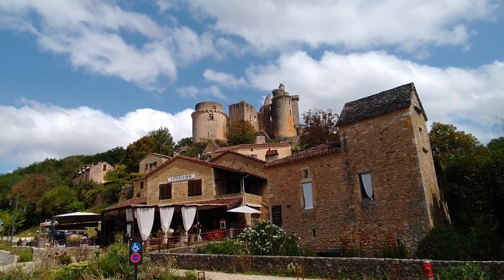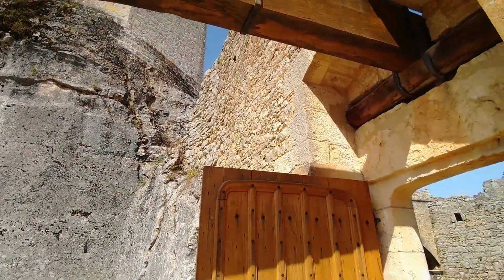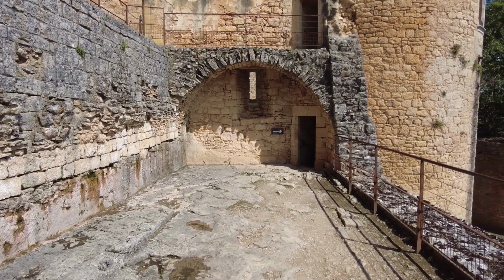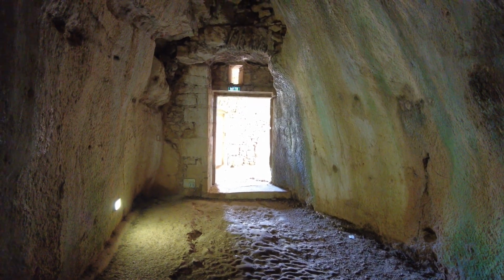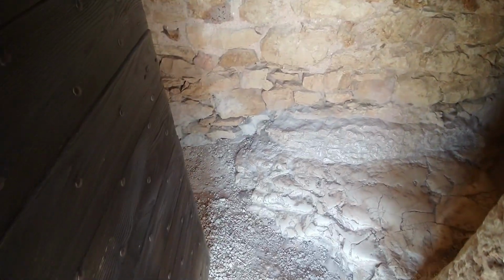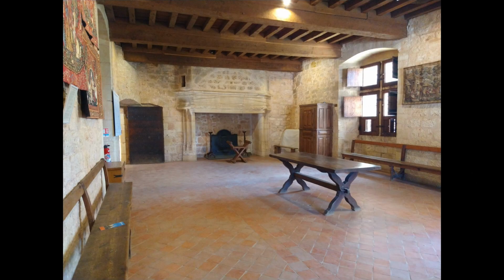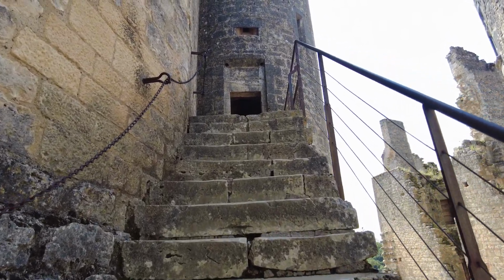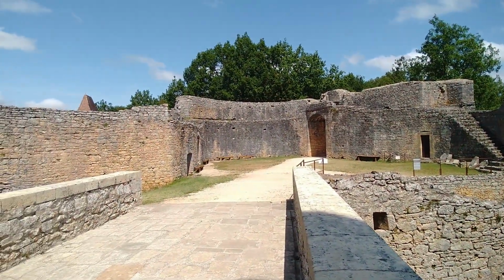Donjon & Dragon: BONAGUIL Castle (full tour 2023)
A full tour of the Château de Bonaguil / Bonaguil castle in the Lot-et-Garonne, France.
One of the main figures in the history of this medieval castle - Berenger de Roquefeuil - was a contemporary of Charles the Bold and Louis XI.
I used the book of Philippe Lauzun as a source for the castle's history. The book dates from 1897, so it may have been outdated. I could not find much on the website of the castle itself unfortunately.
Nb I am not an architect so I don't know if I got all the technical terminology right, either.
Nb 2 Berenger spent his early years in Amboise. I made two videos about  the castle of Amboise in the past, so if you're interested, you can find them in the Capturing Castles playlist.